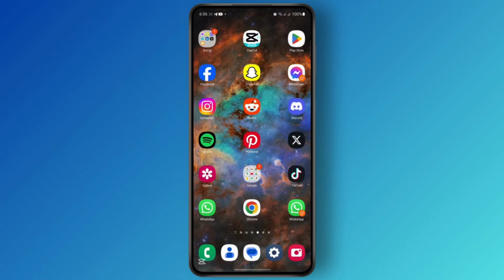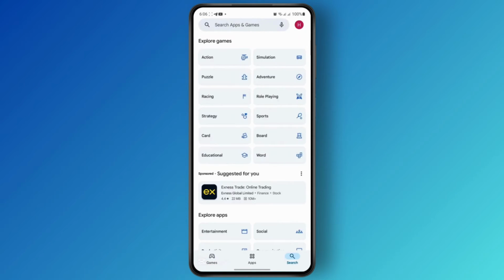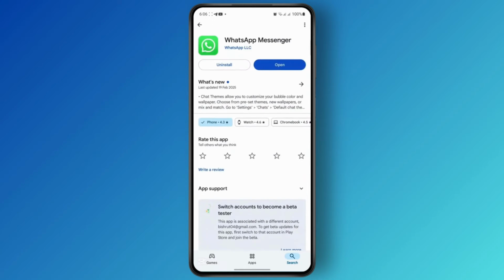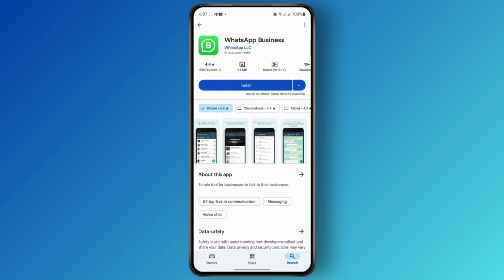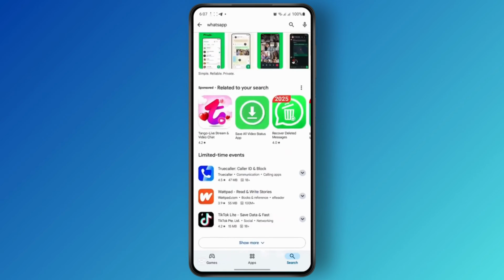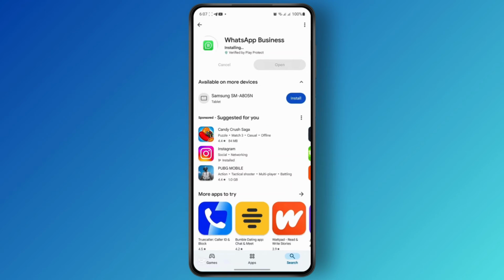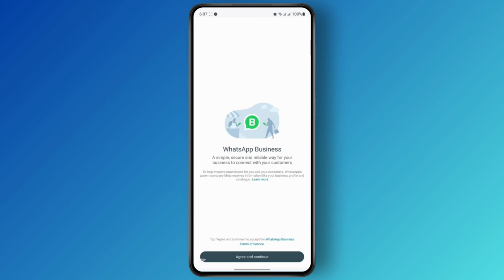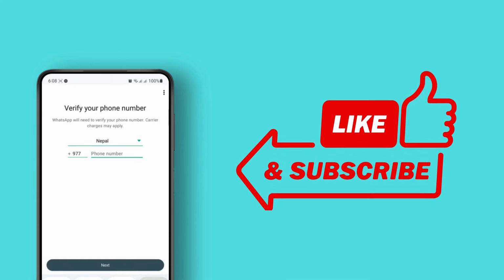How to Download and Install WhatsApp on Mobile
Learn how to download and install WhatsApp on your mobile device with this step-by-step tutorial. Whether you're setting up WhatsApp on an Android phone, iPhone, or another device, this guide will help you get started quickly and easily.

In this video, you'll discover how to download WhatsApp from the app store and install it on your mobile. We also cover the setup process to get you chatting in no time!

Timestamps:
0:00 Introduction
0:15 Step 1: Downloading WhatsApp
0:45 Step 2: Installing WhatsApp on Your Mobile
1:10 Step 3: Setting Up WhatsApp